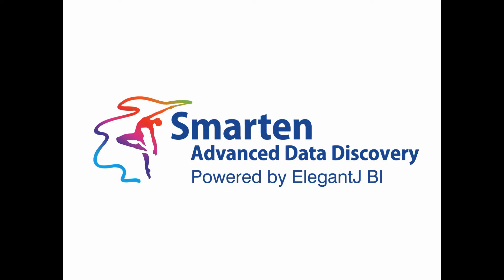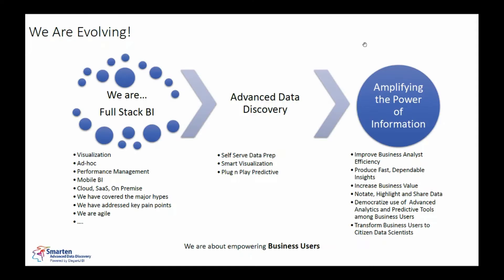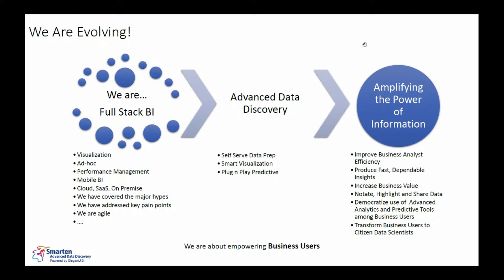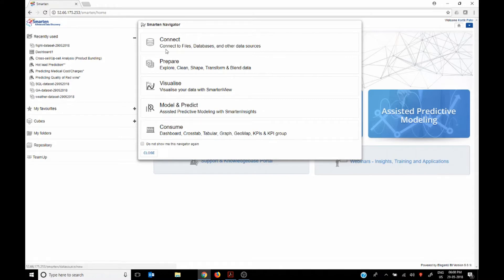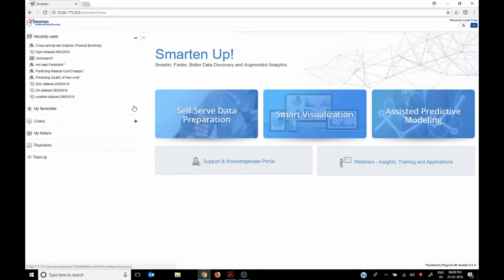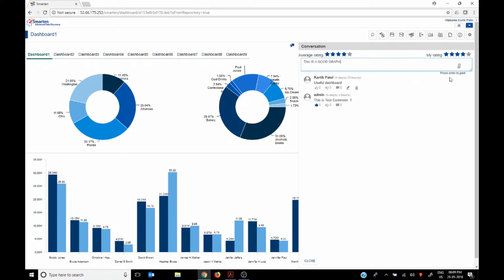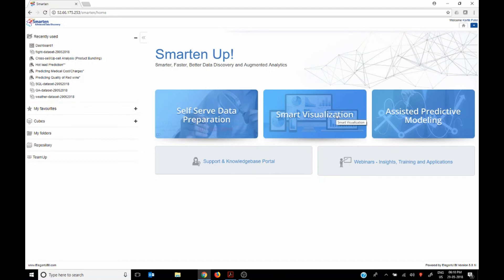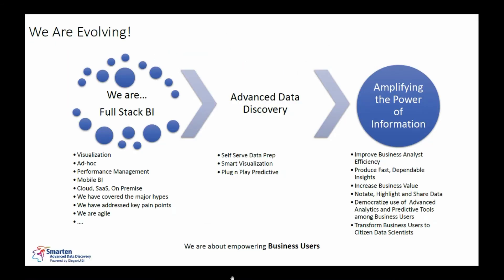Smarten Augmented Analytics | Putting it together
This video gives an overview of what was built and how it can come together. for more details.